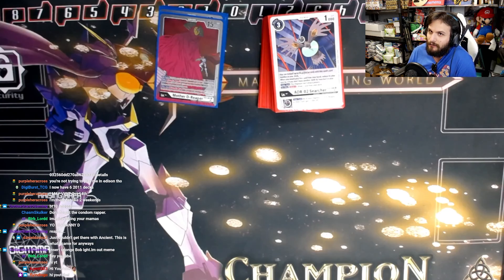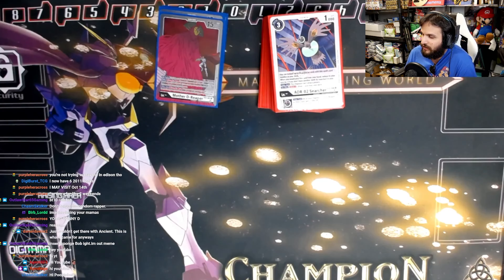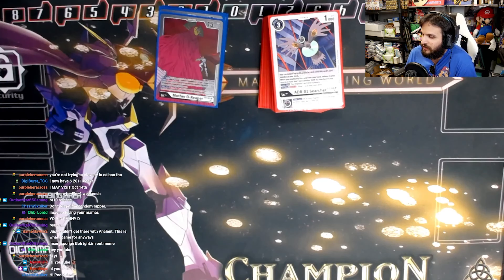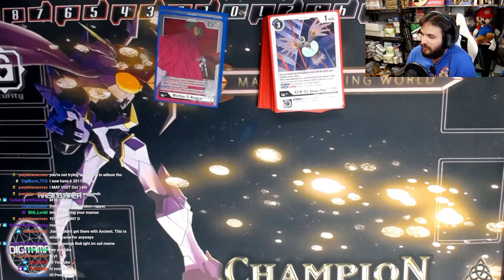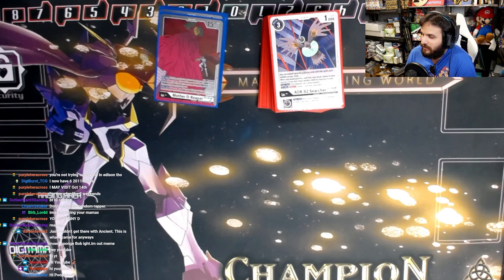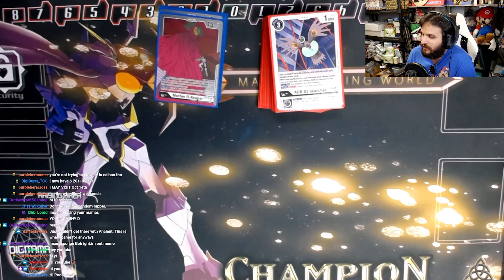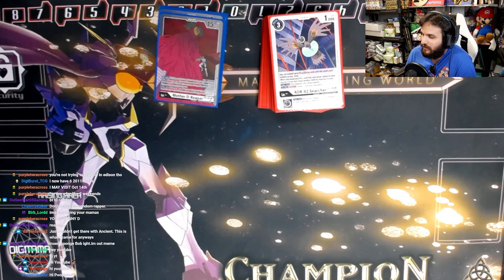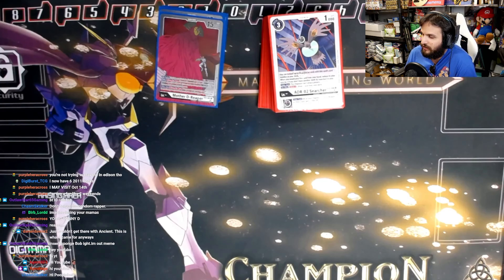BROKEN Digimon BT10 D-Reaper Deck Profile AND Discussion!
BT10 is coming out and D-Reaper is one of the best tier 1 decks in the new format. Let me know what you think!!